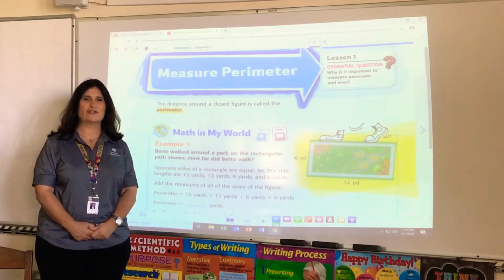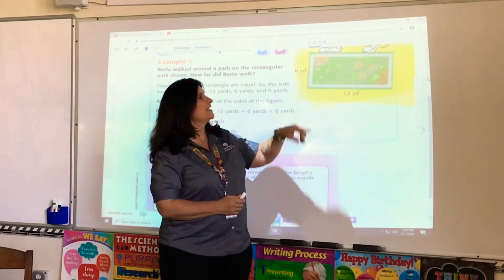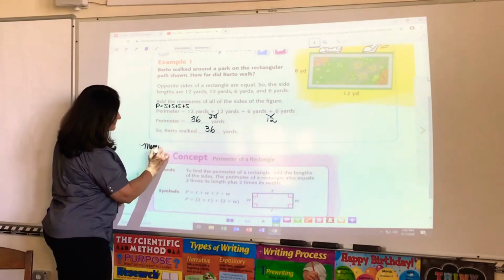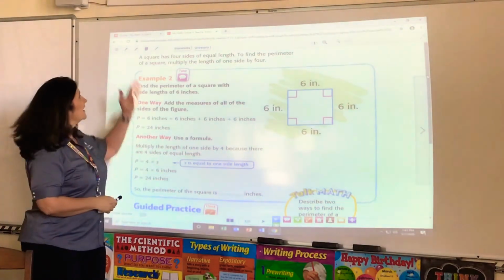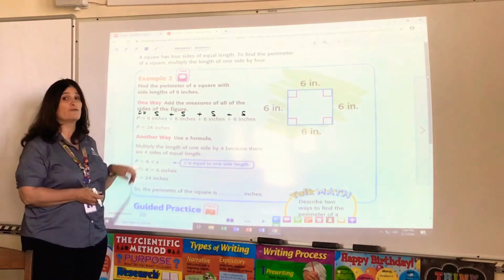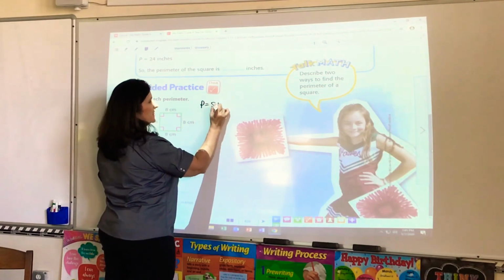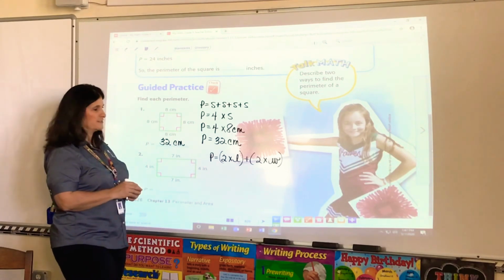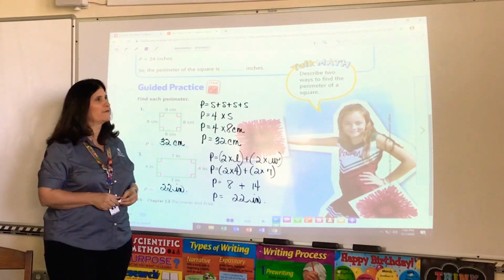Ch 13.1, Measure Perimeter